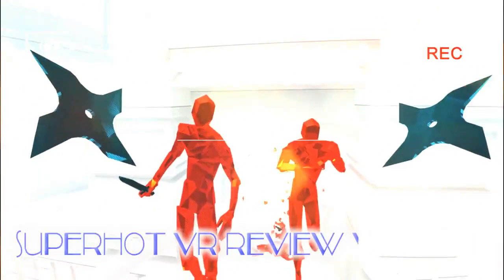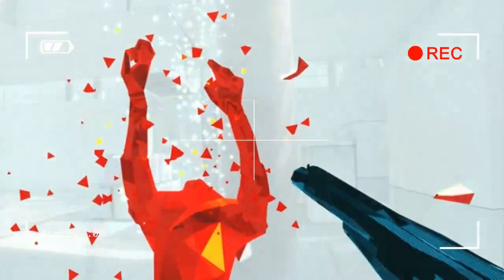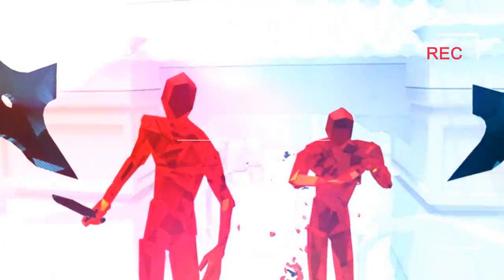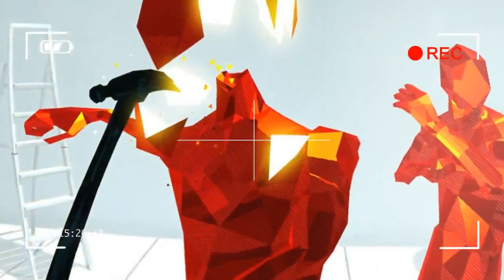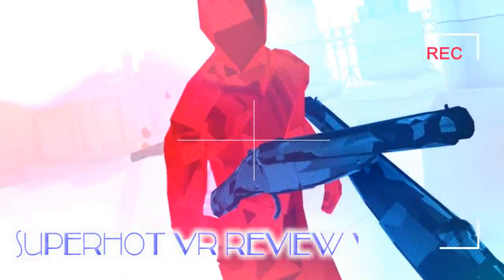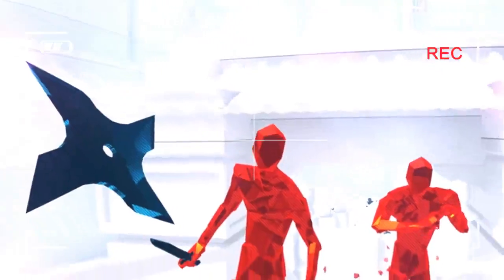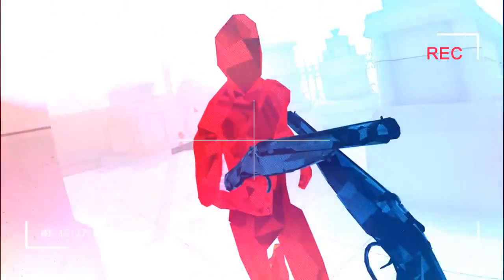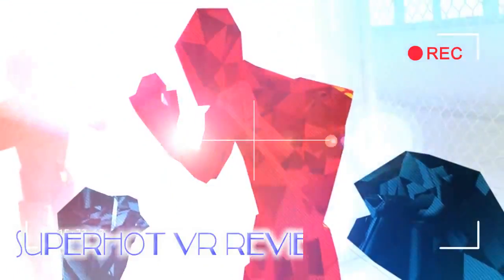HIGH SPECIFICATION superhot vr vive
Since the days of Max Payne - which was the first game to feature bullet time, the Matrix-style super slow-mo action - a multitude of other games designers have tried to a create a gaming delight by including the mechanic in their game somehow. But often such games have just felt like a bolt-on or an unnecessary and unimaginative clichéd addition.

Superhot VR, however, breathes new life into bullet time by putting a fresh spin on it. Time is essentially at a standstill until you start to move, then everything speeds up and the threats become real-time, which makes for a thrilling take on a classic gaming style.

Credit by :

Reference :
Images :